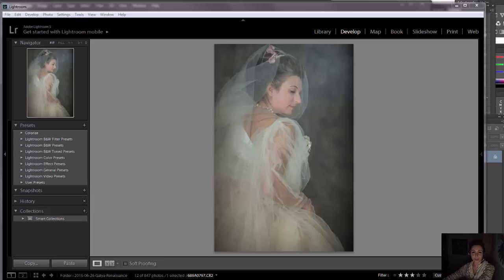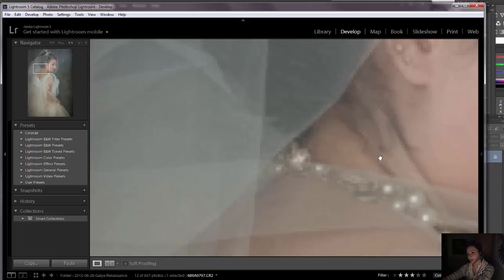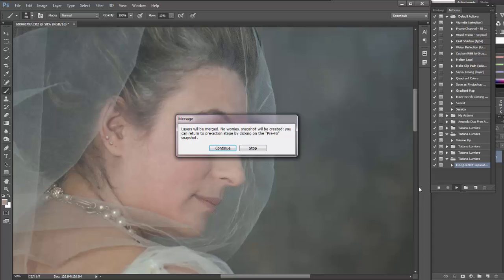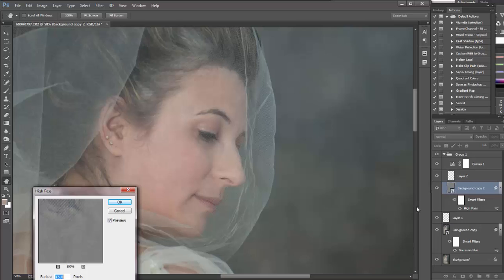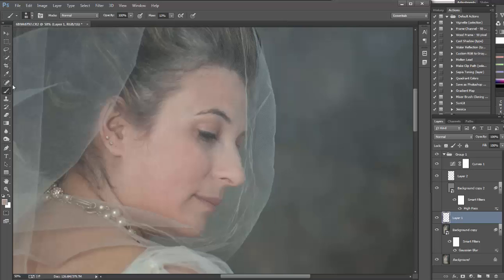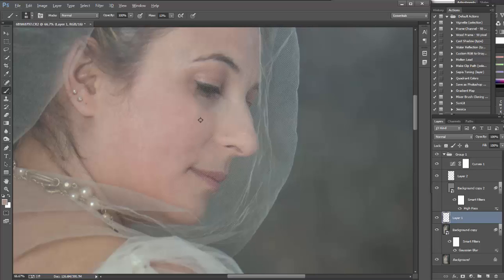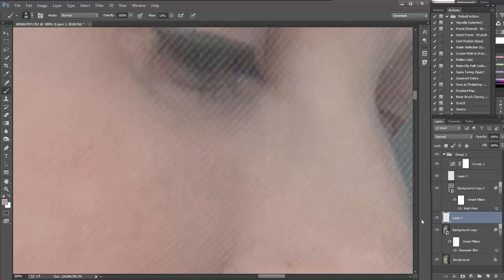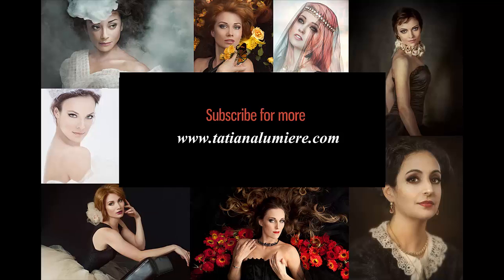Skin retouching using Frequency Separation. How to edit skin under layer of fabric.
Tutorial on free painting style of using Frequency Separation technique for beauty and glamour photography editing / post-production.
Frequency Separation gives freedom of precise editing. In this video Tatiana Lumiere demonstrates retouching the skin without altering texture of the fabric that is over the face of the lady in the photograph.